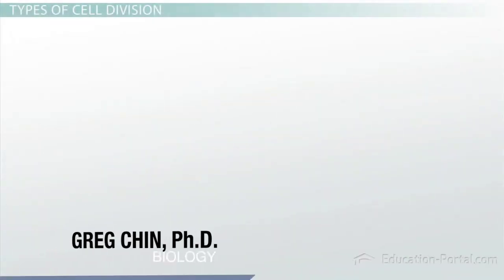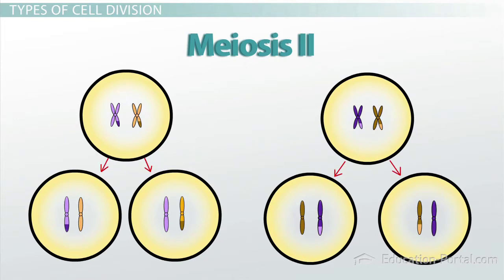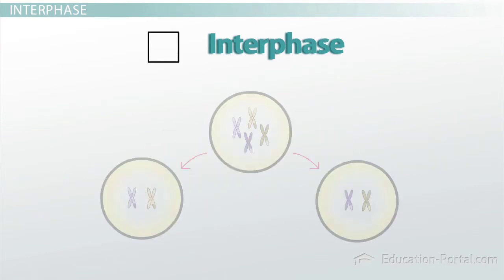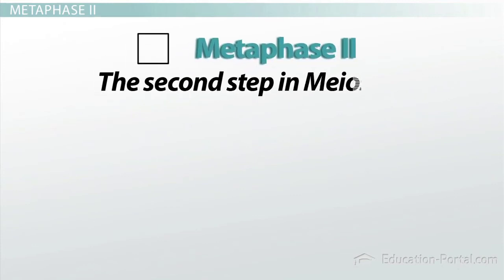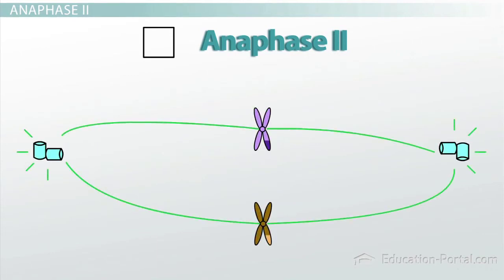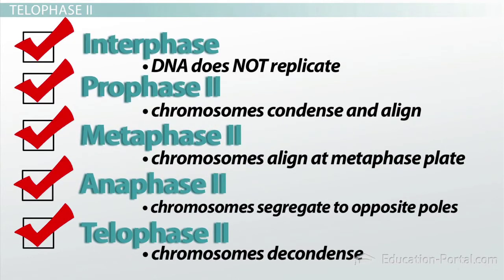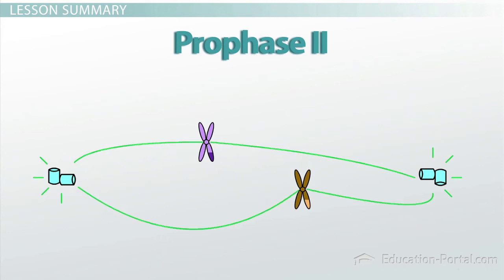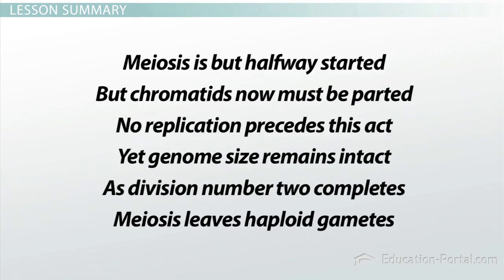Meiosis II: Equational Cell Division